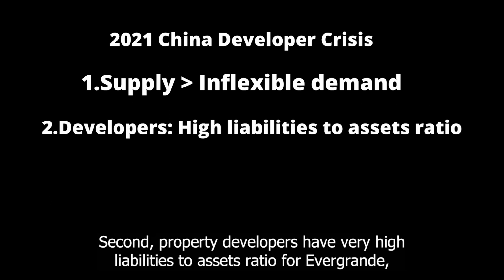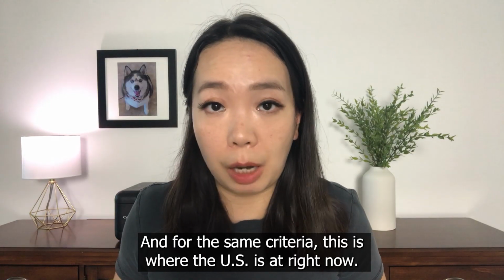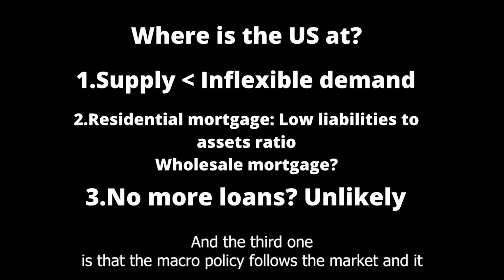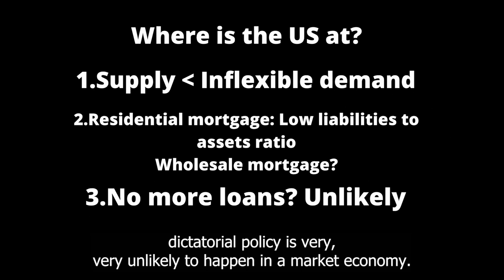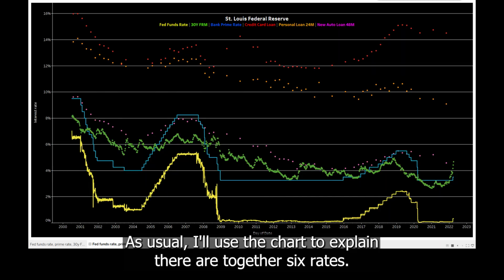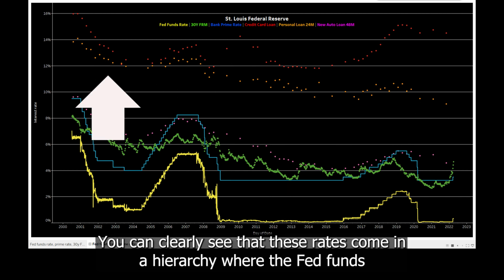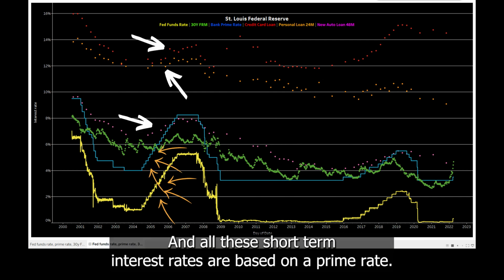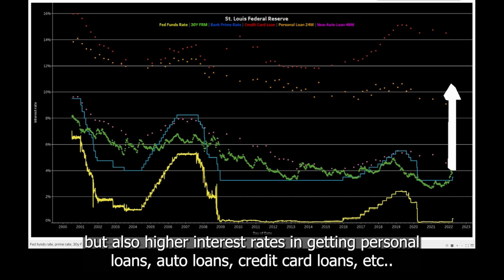If the housing market crashes by 50% tomorrow, it will look like this...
Have you ever wondered what it will look like if the housing price crashes by 50% right away, say...tomorrow? In today's video, I will simulate the scenario and show you what it looks like. I'll explain the mismatch between what people have in their pockets versus what they want to buy at a huge discount. I'll also compare the jagged timeline between China and the US so you'll understand how far apart the two countries are in the real estate sector and economic development. Remember to watch till the end of the video for a valuable BONUS TIP where I use a chart to show you a major risk factor that could be dangerous to the US housing market.

The video shall not be copied, reproduced, distributed, transmitted, broadcast, displayed, sold, licensed, or otherwise exploited for any other purposes without the prior written consent of the owner of this video or the respective licensors of the content.